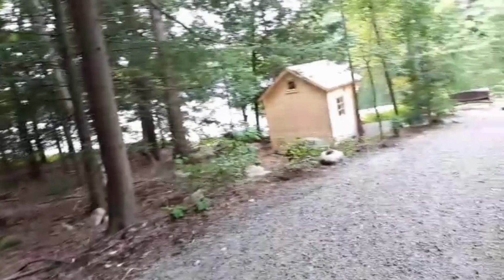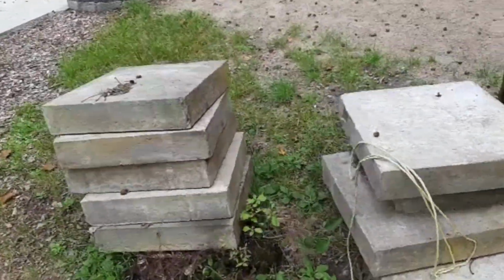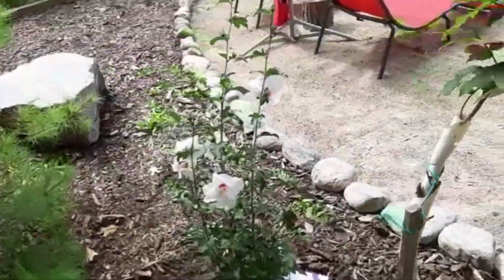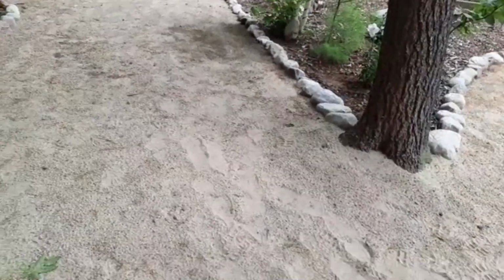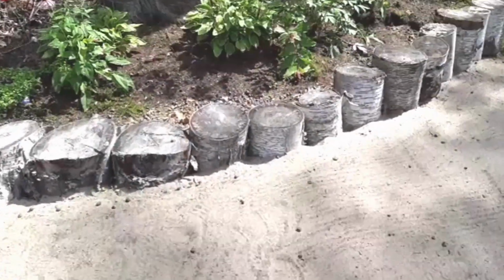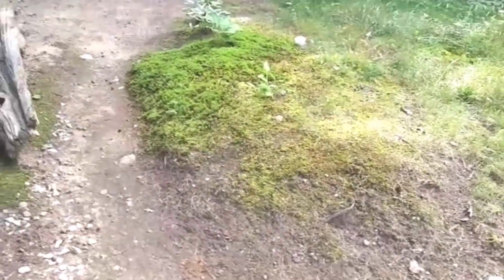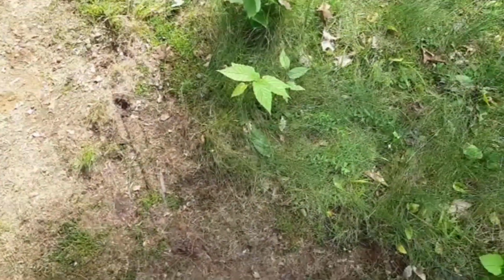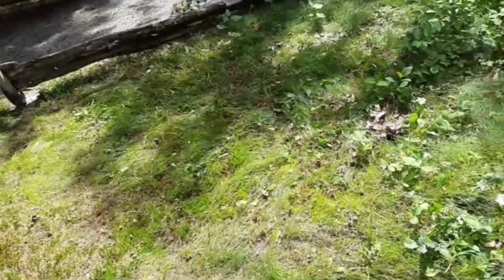EPISODE 119 Weekend with my Mom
Finally my Mom is well enough to come up for the weekend. She is really excited and so am I. There has been lots of changes since she was up last which was over a year ago, and I am excited to show her the changes.  Since she was here we have put up the playhouse, the bunkie, installed the patio pavers in Sparky, had the retaining wall by the deck built ‘twice’ and the same for the stairs by the septic bed.

She is loving the changes and although it is a bit fresh today, the bugs are low and the weather was beautiful on the Sunday.  We headed down late in the afternoon but it seemed she wanted to stay longer and frankly, so did I!

It was very relaxing and I was surprised of how much she enjoyed herself.  Lots of eating and catching up and she enjoys the latter a lot 😊

The sand was covered with acorns and I ended up raking the sand and the areas she would be walking on as they can be dangerous if you step on them, or you do not see them. She went down to the beach and stayed for a bit but the bugs came and she opted to go back up on the deck, while the bugs feasted on me!!  😊😊😊

I kept things light this weekend and enjoyed our visit.  I did garden a bit and did some weeding too … again!

Your support helps me to continue to create more content. Thank you so much for all your support and being part of my journey!!

Theme Music Credit:  Northern Sunrise, Nylonwings
Video Music Credit:    Sole Splende, Sum Wave